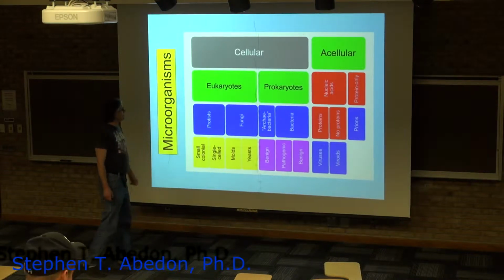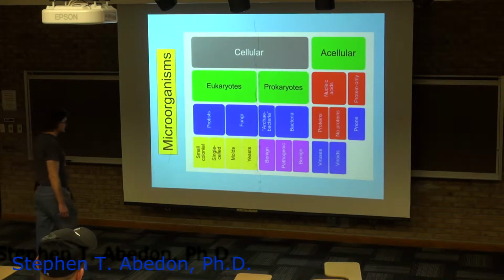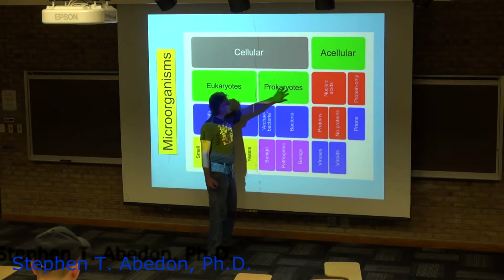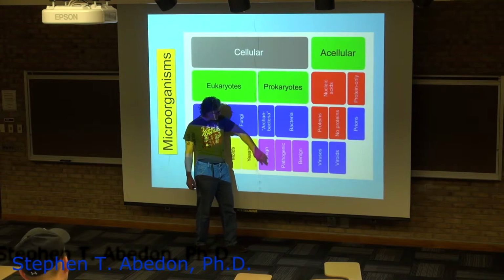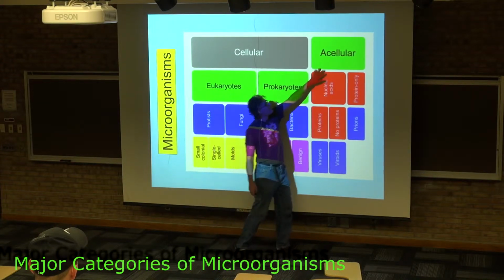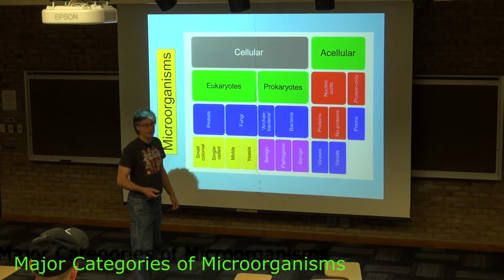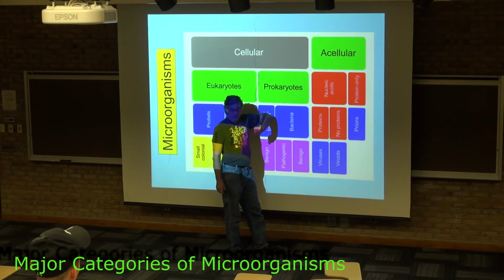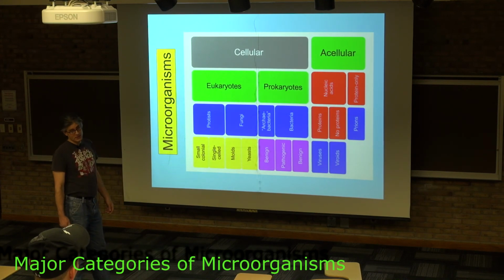Microorganisms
A discussion of the different categories of microorganisms that exist.